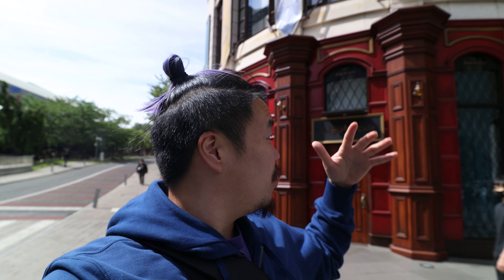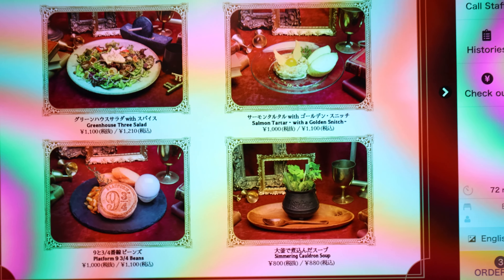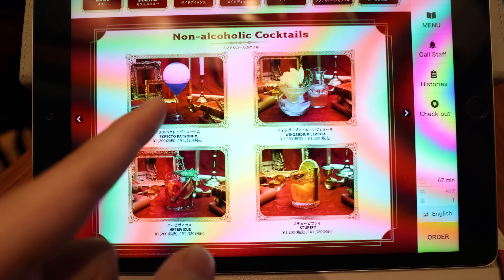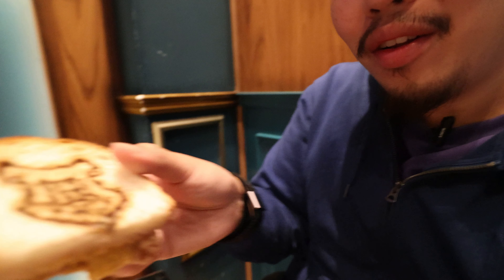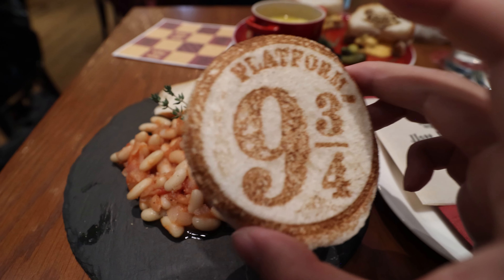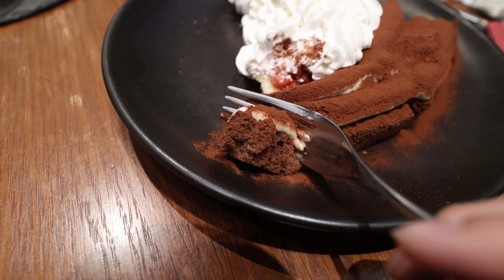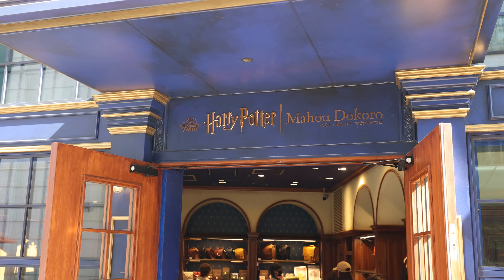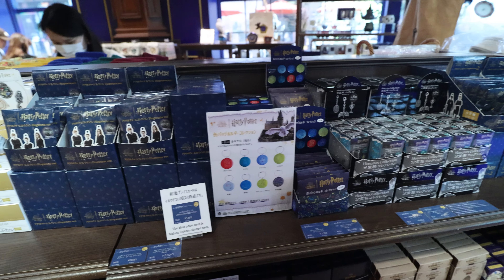Harry Potter Cafe Tokyo Full Tour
Don't Forget, Stay out of Trouble